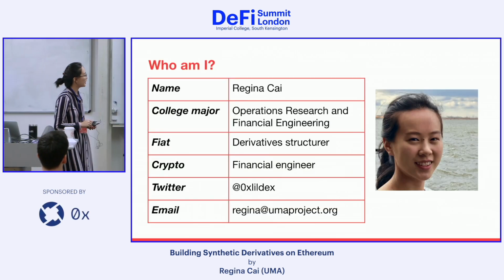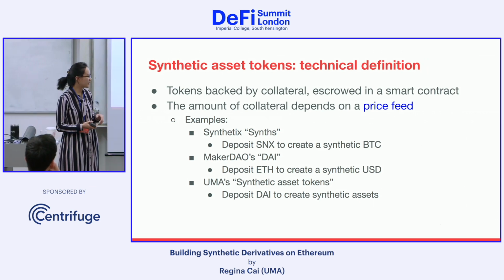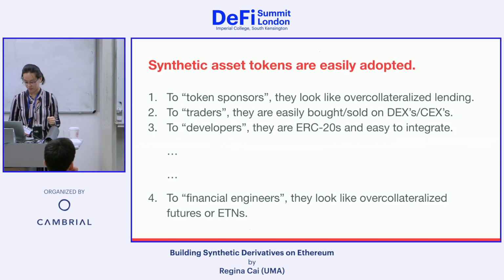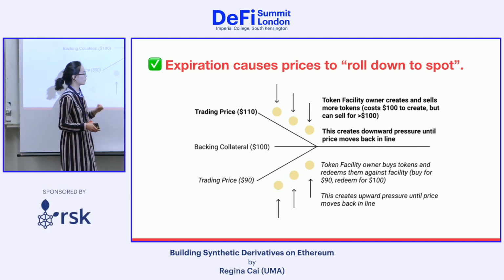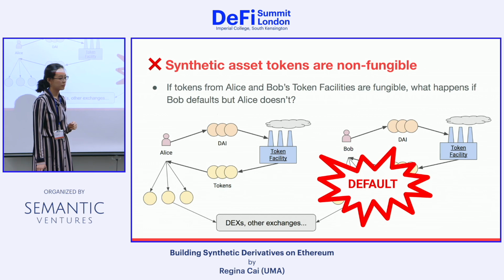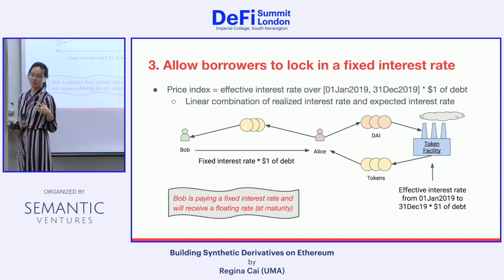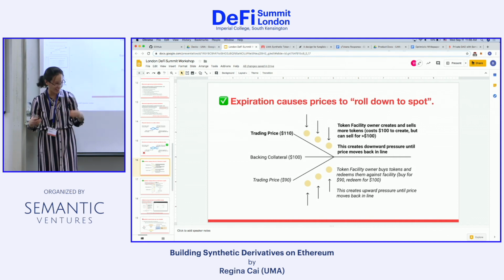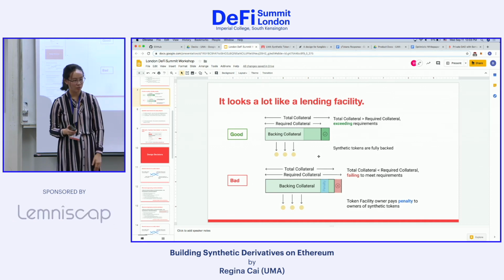UMA - Building Synthetic Derivatives on Ethereum